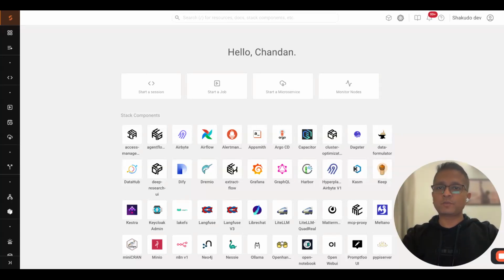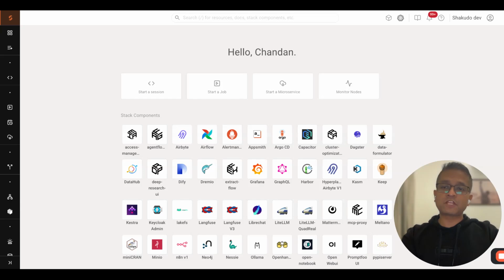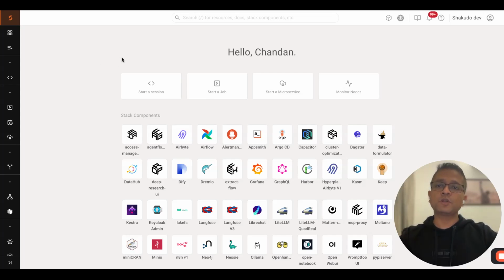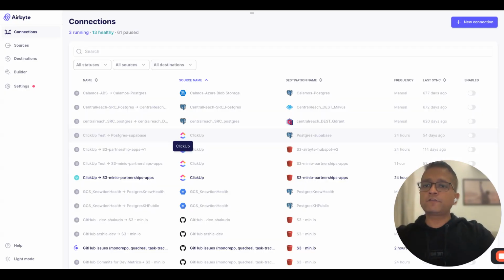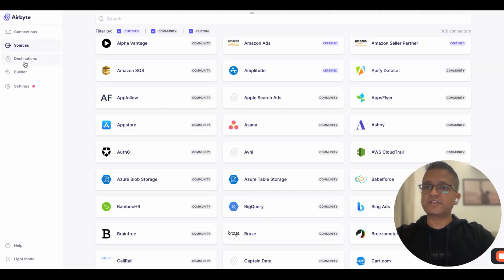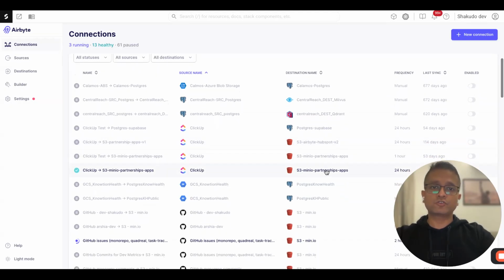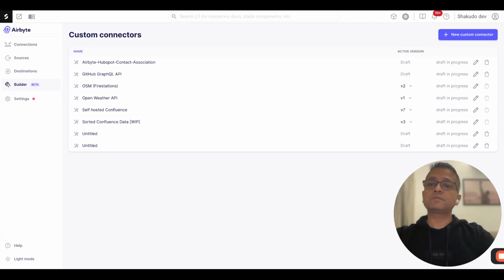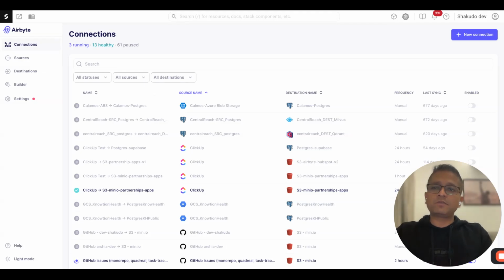Sync 352+ Data Sources to One Place - Airbyte w/ Zero Infra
Airbyte is an open-source data integration platform that syncs data from 350+ sources (like Salesforce, APIs, and databases) directly to your data warehouses and lakes. Using it on Shakudo gives you the security of a self-hosted deployment inside your own cloud environment, but completely eliminates the need to provision servers, manage dependencies, or handle ongoing maintenance.

Chapters:
0:00 - Introduction
0:47 - What is Airbyte?
1:35 - Configuring Sources & Destinations
2:45 - Setting up Data Connections
3:33 - Why run Airbyte on Shakudo?

Learn more about the Operating System for AI at: shakudo.io